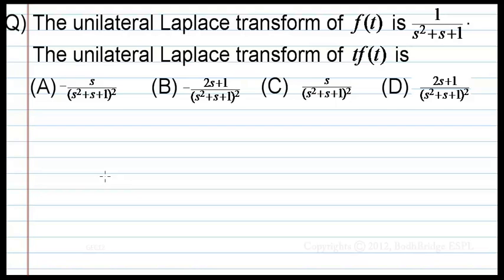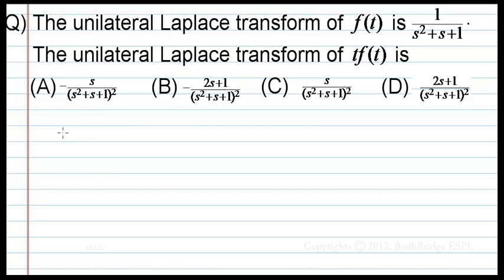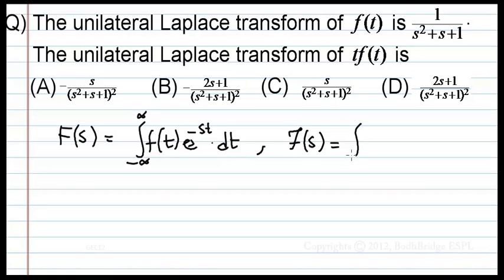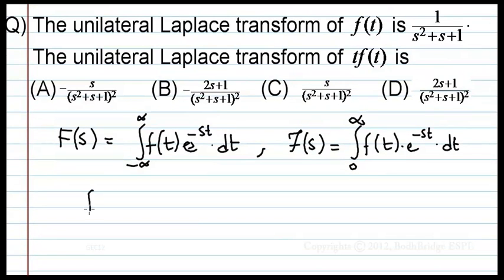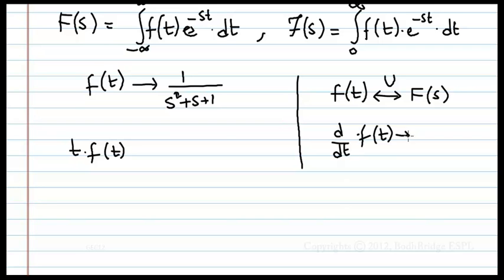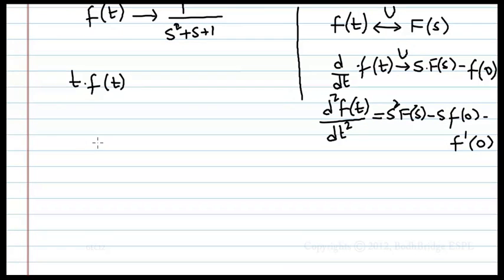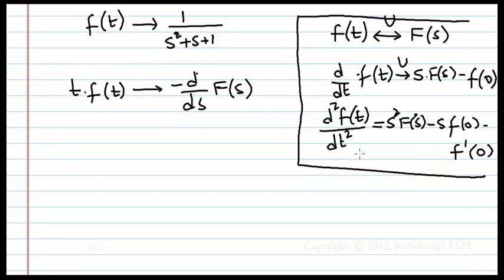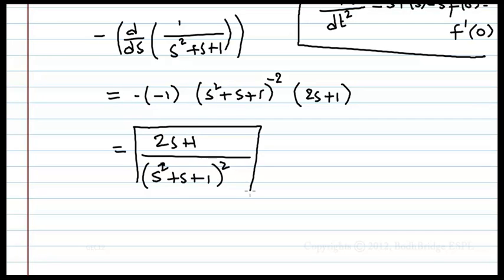Signals and systems:1 - GATE ELECTRONICS AND COMMUNICATION ENGINEERING 2018